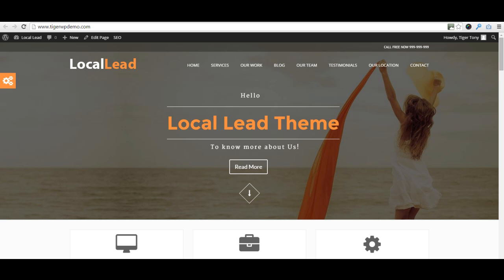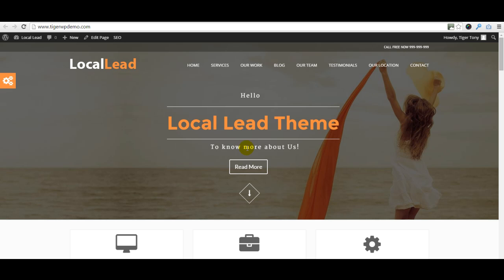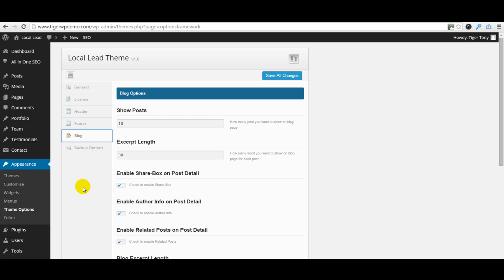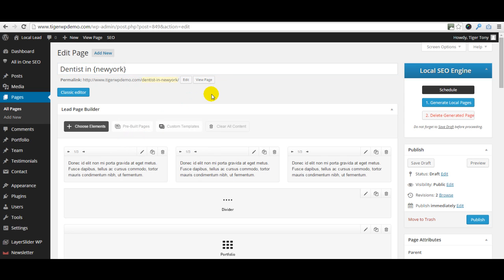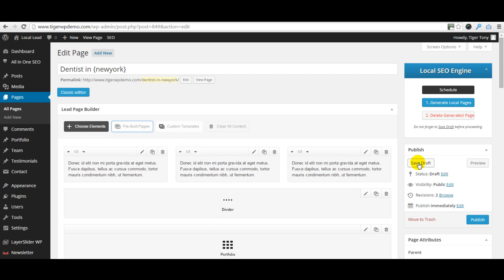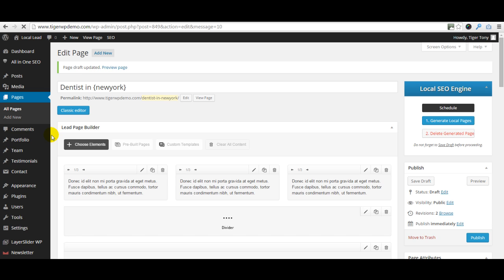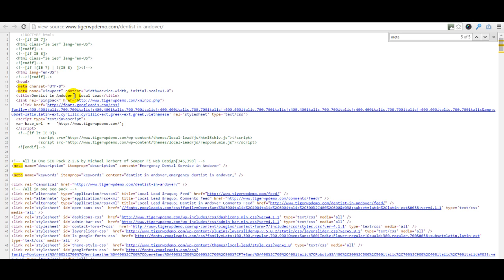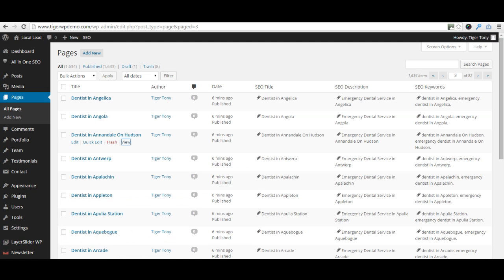Local Lead Magnet Theme Demo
Demo of our Local Lead Magnet Theme which has dynamic insertion technology built in!